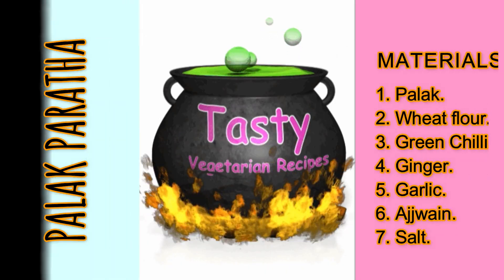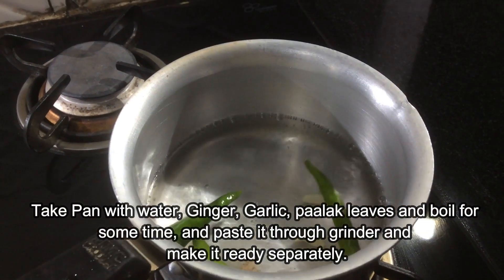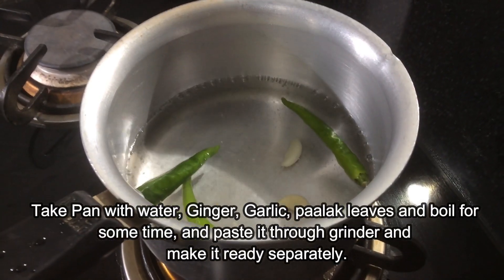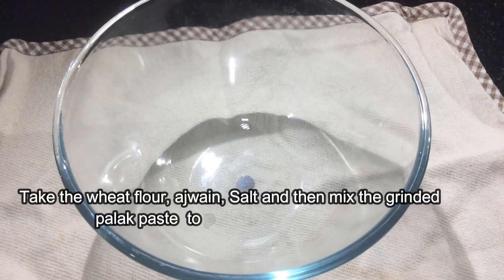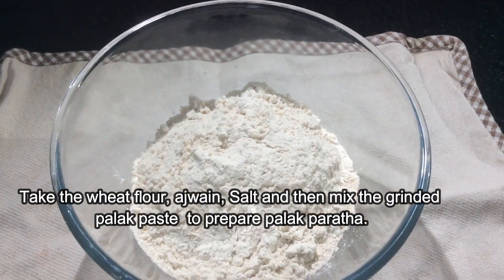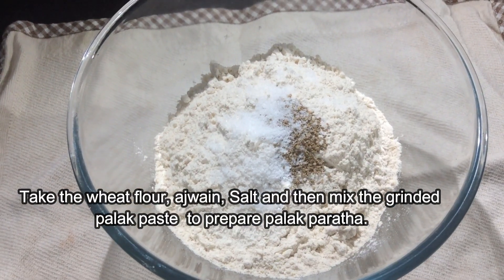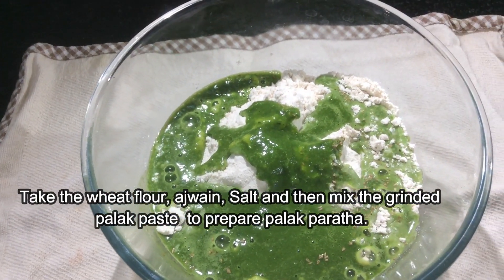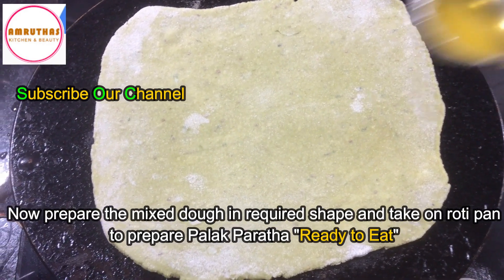How to Prepare Palak Paratha | Home Made Spinach Paratha Video | Witty Cooking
Watch Palak Paratha Recipe | Spinach Paratha | Witty Cooking

This is one of the paratha preparation along with palak and this is a very simple process and as well very healthy for eating.

Palak Family Recipes

Playlist: How to prepare Roties & Chapathis which are healthy and tasty

Follow our sites